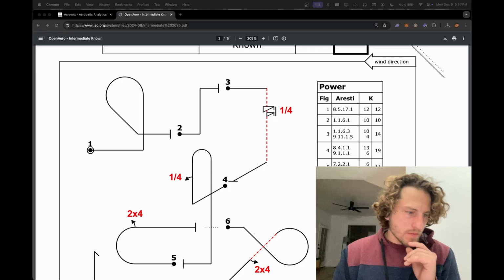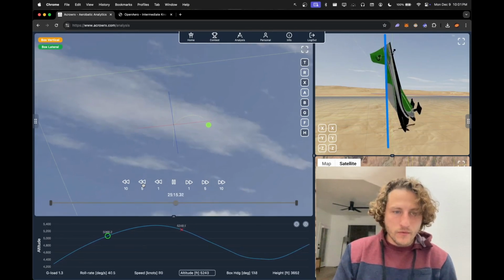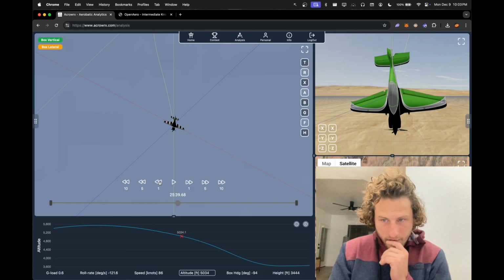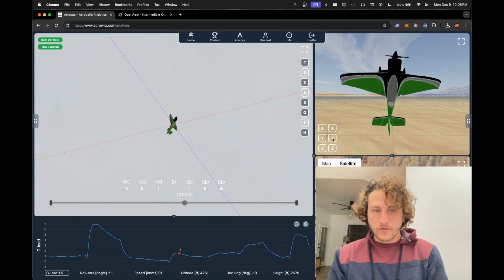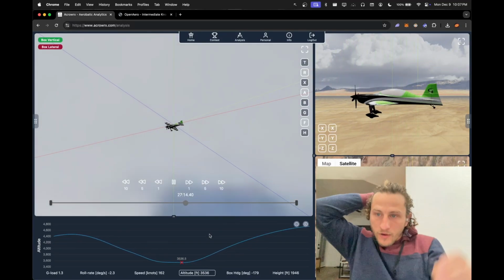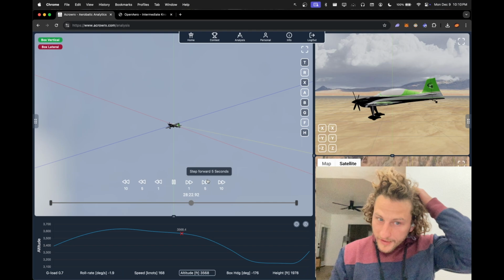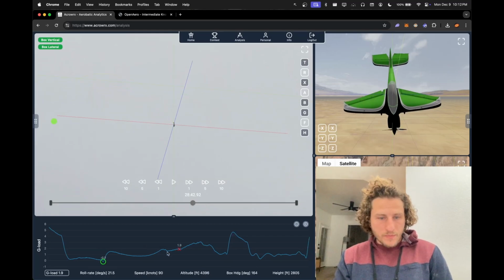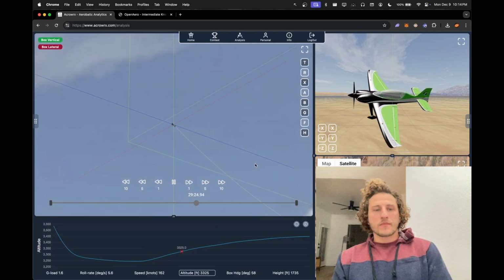Intermediate Know First Three